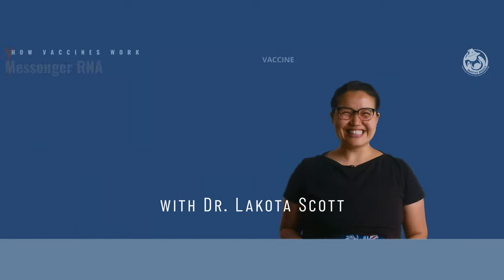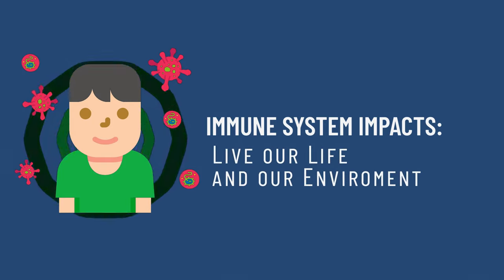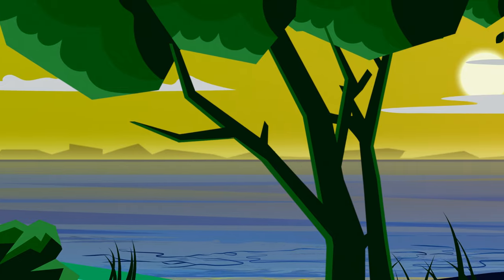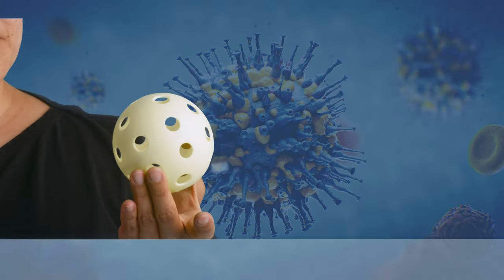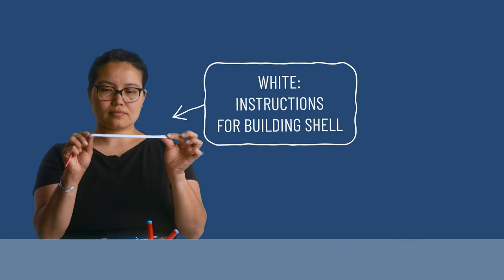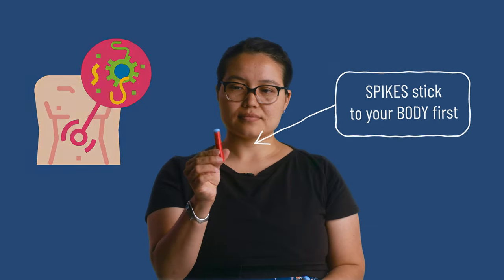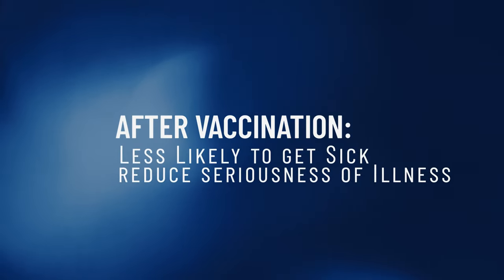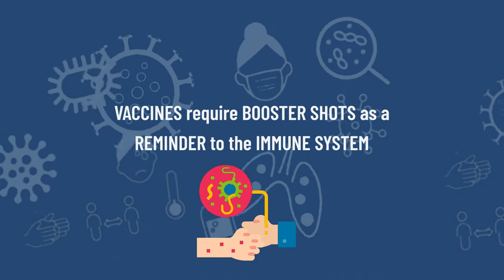How Vaccines Work: Messenger RNA with Dr. Scott | Native Boost PSA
"How Vaccines Work" featuring Dr. Lakota Scott is part of a series of PSAs created by Native Boost, a project of NPAIHB that strives to increase vaccine confidence and increase childhood immunization rates in Tribal communities.